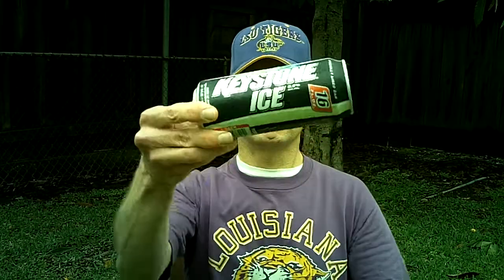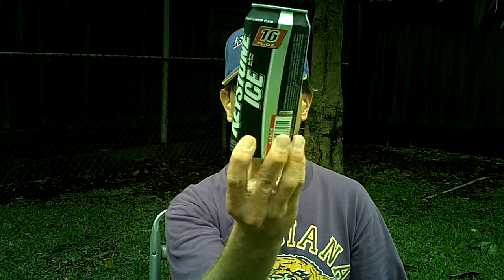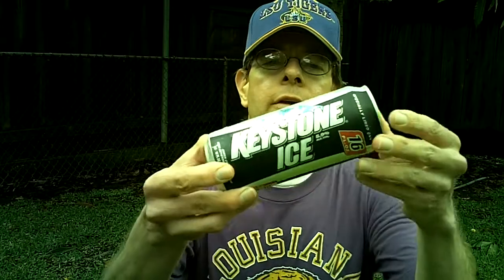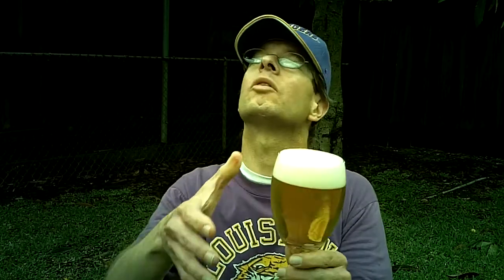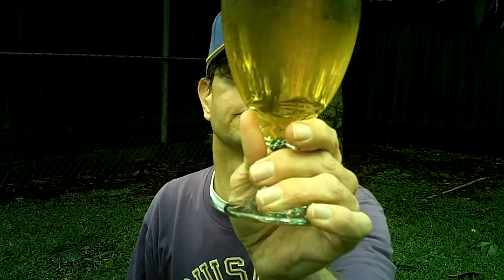Louisiana Beer Reviews: Keystone Ice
5.9% alcohol. Introduced in 1994. A Miller-Coors brand. Silver medal at the Great American Beer Festival in 2009. A kosher beer.